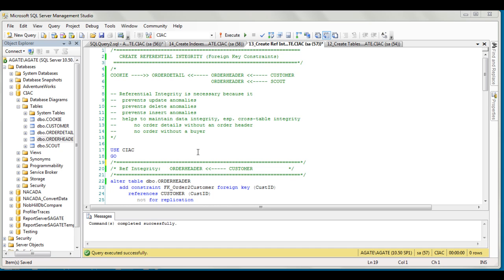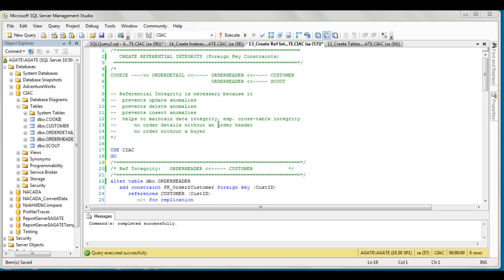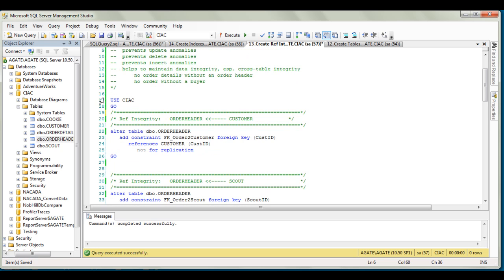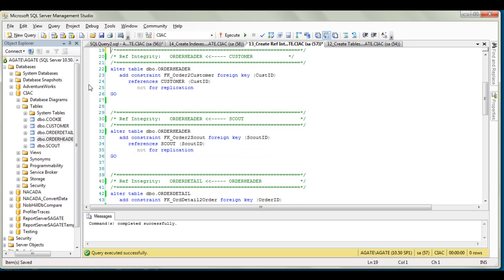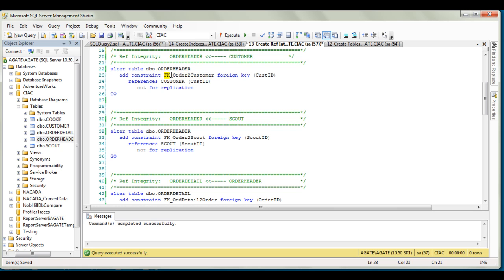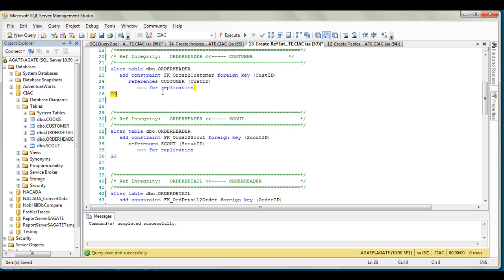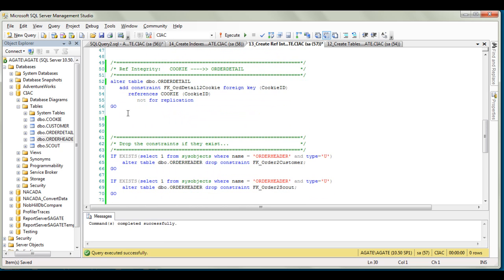13 SQL DBA Create Ref Integrity Coach-in-a-Can™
A relational database like SQL Server gets its power from defined relationships between tables -- the referential integrity that connects one table's primary key to another table's foreign key. In 2 minutes and 52 seconds the Coach will explain what benefit this brings to your database, and how to set it up.